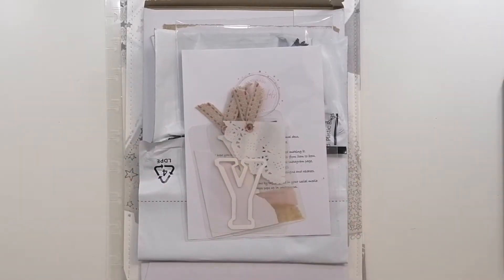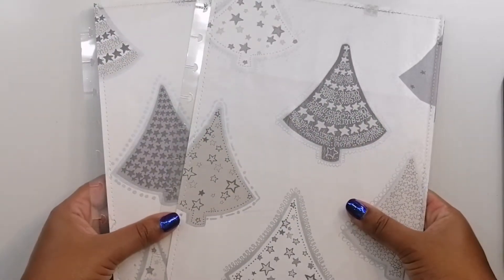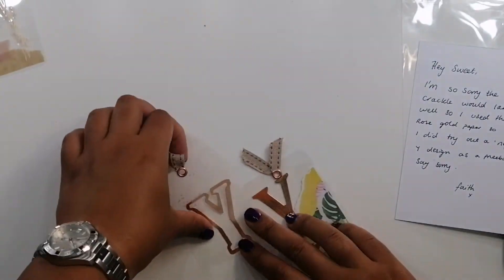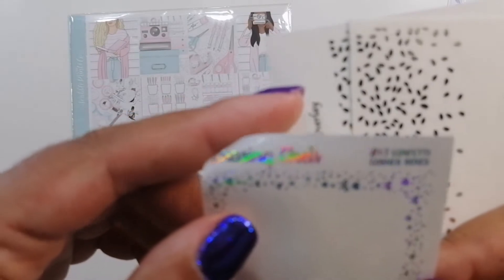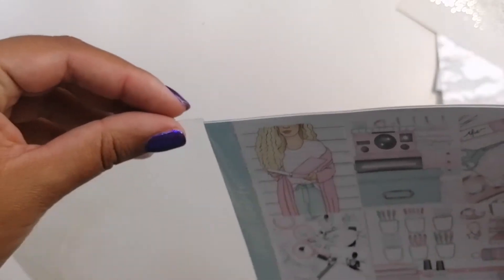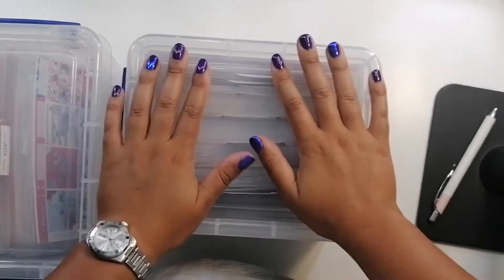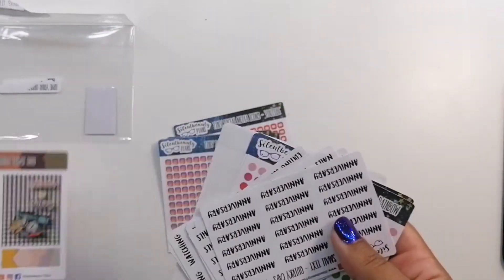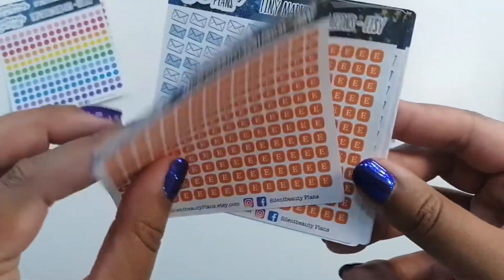Collective Sept Haul Pt 1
You guys know I love a good haul, so here is some of the goodies I purchased in September! It was my birthday month so of course I’m going to spoil myself a bit! Don’t forget to check the links to shops and use shop credit below!

Click the little bell so you never miss a video!

• Planner Printables are either designed/made by me or bought from printable shops on Etsy
• All videos are filmed using my mobile phone and edited using Inshot (all Songs are from Inshot music gallery).

Laura’s Sticker Co. – RAYNER15

Peach Puddles Co. – RAYNER10

***I currently film with my phone (Huawei P20 Lite) ***